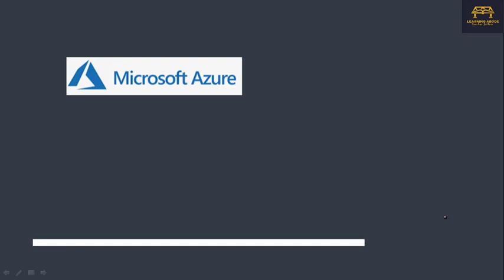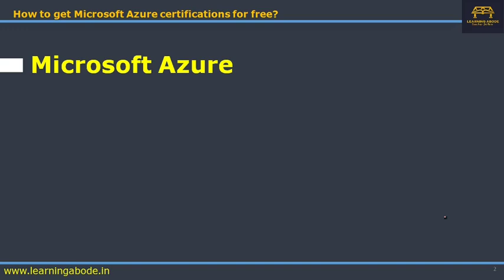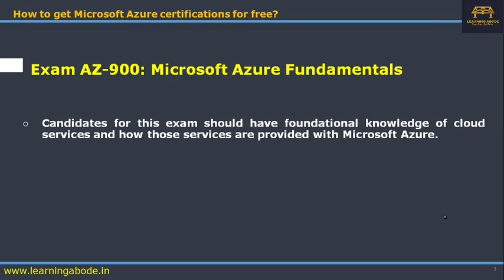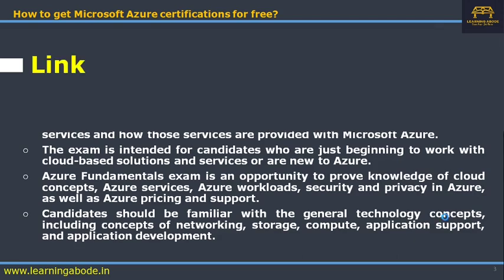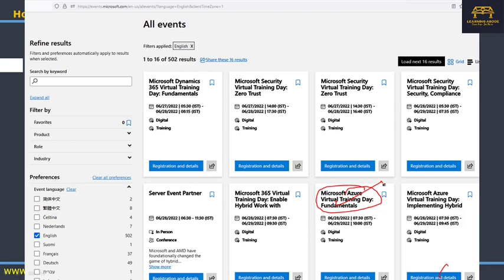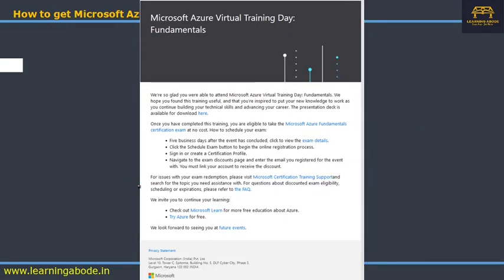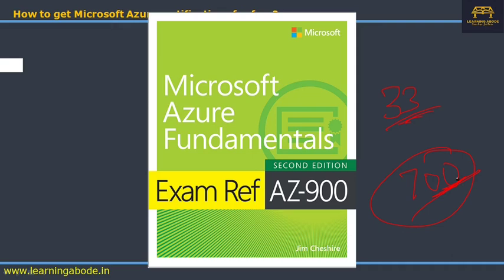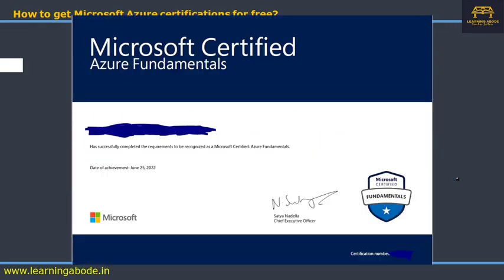Azure Free Certification 2022 | How to Get Microsoft Azure Certification free | How to Pass AZ-900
This video has information on how to get Microsoft Azure fundamentals and other Microsoft fundamentals exam for free, focusing mainly on AZ-900. The videos gives strategy to pass AZ-900. Also suggests ways to get associate level Microsoft azure certifications for free.

Time Stamps
00:00 Introduction
01:37 AZ-900 advantages
01:52 How to get the certification - MS Event
06:21 Registering for the Exam
09:21 How to pass AZ-900
10:40 Downloading the certificate
11:32 Associate level certifications
13:49 Final Comment

azure certification
microsoft azure certification
microsoft certified professional
azure fundamentals
azure certification path
microsoft certification path
microsoft courses
microsoft technology associate
microsoft teams training
office 365 certification
microsoft azure training
azure learning
microsoft professional program in data science
microsoft certification courses
microsoft office specialist certification
azure architect certification
ms certification
microsoft certification exams
microsoft python certification
microsoft certified solutions associate
azure certification cost
azure exams
free online excel courses with certificate
microsoft certification training
microsoft power bi training
azure developer certification
microsoft cloud certification
microsoft online courses
microsoft data science certification
excel certification course
microsoft access training
microsoft certified systems engineer
azure fundamentals certification
microsoft sql server certification
microsoft server certification
azure learning path
microsoft word training
microsoft azure certification path
microsoft office training certification
microsoft certifications cost
azure course
microsoft sql server database certifications
azure fundamentals exam
microsoft 365 certification
microsoft certification list
microsoft dynamics certification
microsoft certified educator
azure certification training
azure administrator certification
microsoft developer certification